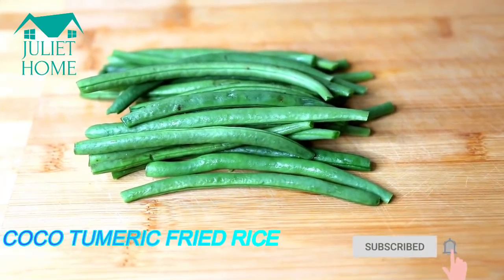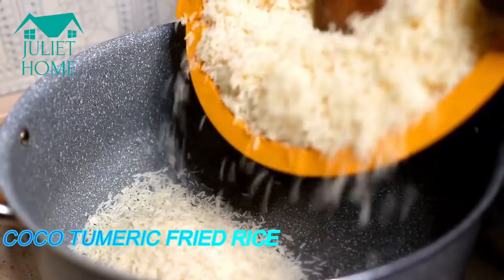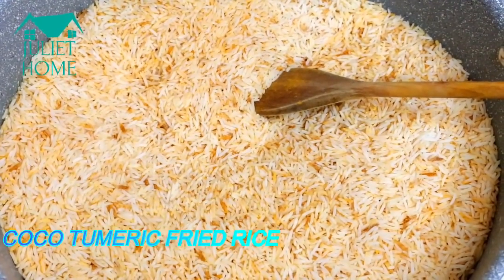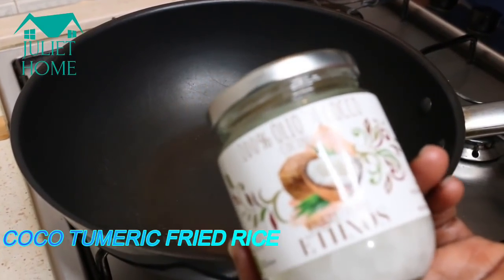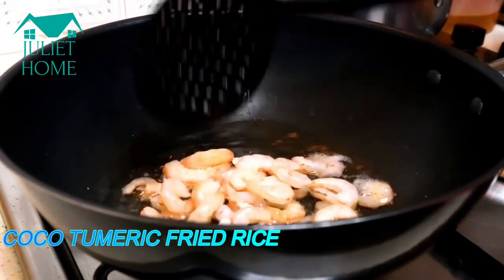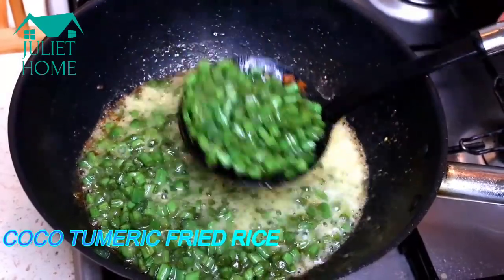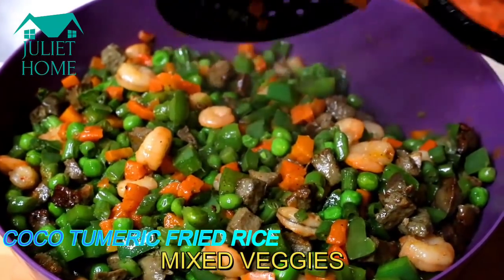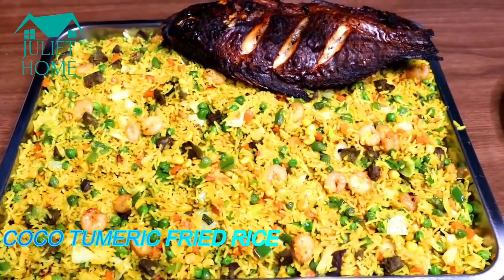EASY Coco Turmeric Fried Rice RECIPE Step by Step Tutorial for beginners#coco turmeric#,fried rice#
DELICIOUS Coco Tumeric Fried Rice. Follow my video for an easy step-by-step (beginner friendly) tutorial that
will help you prepare the PERFECT Coco Turmeri Fried Rice!

Friendly Tutorial